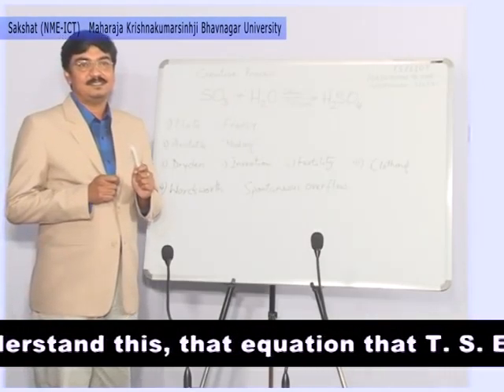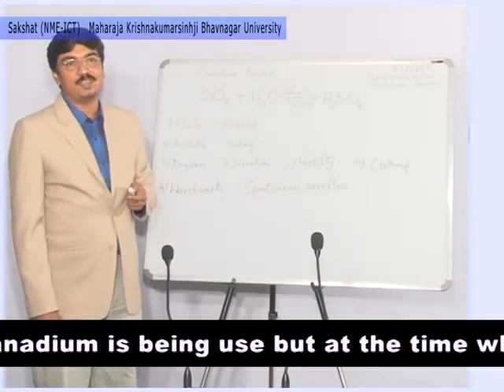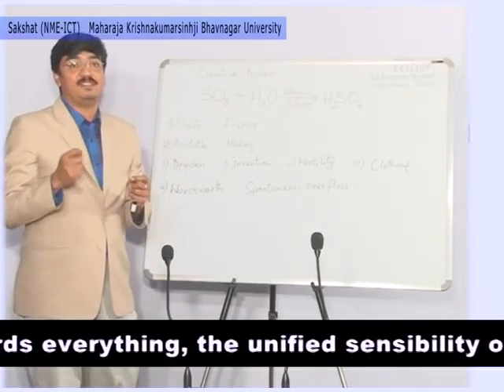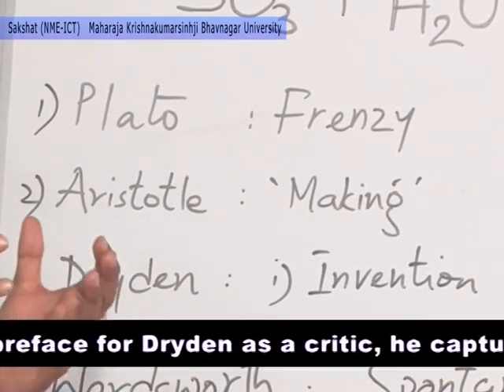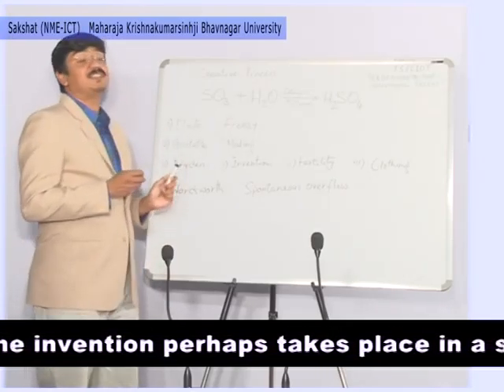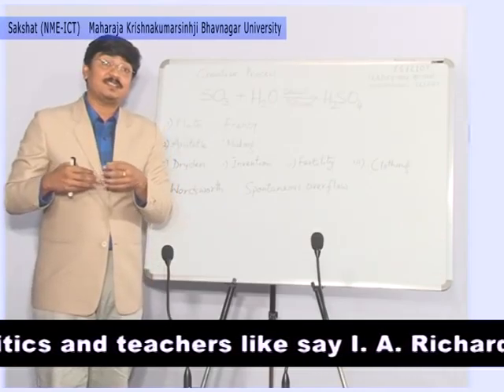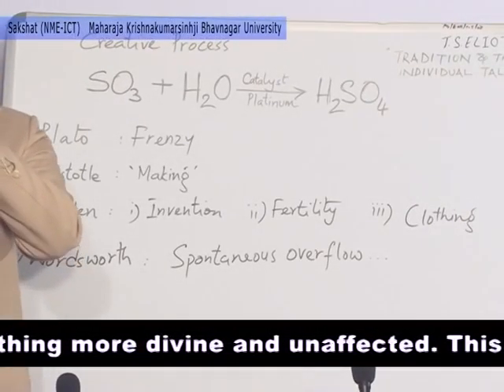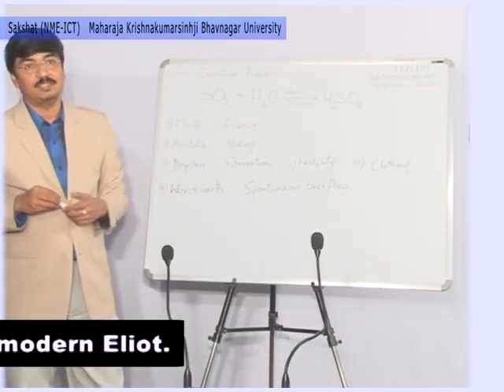Unit 4: T. S. Eliot chemical reaction (final1).avi